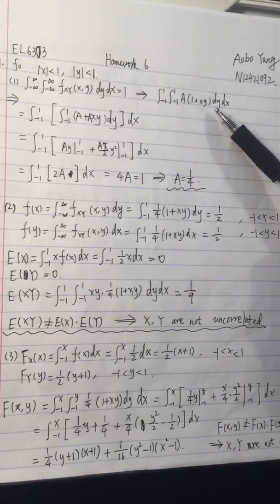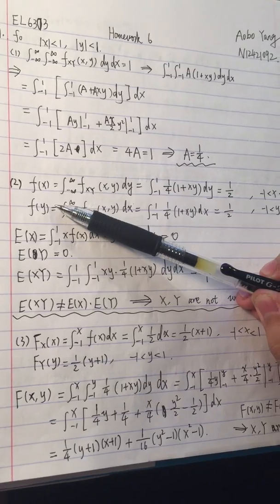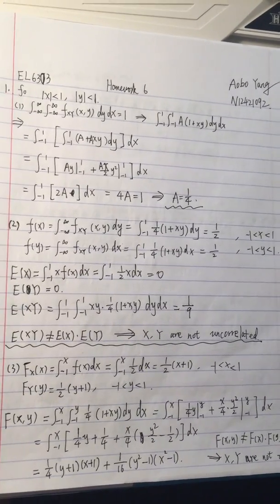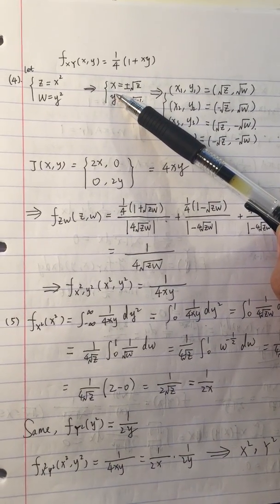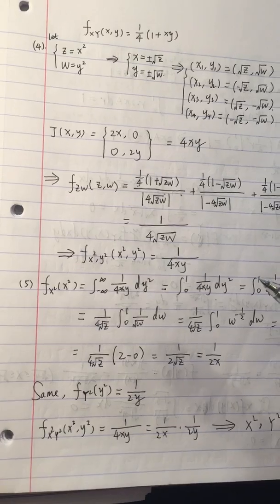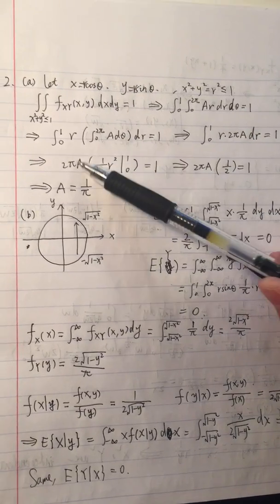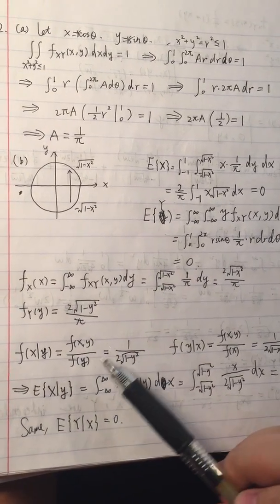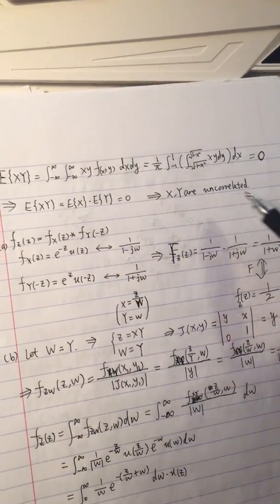homework6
EL6303 Homework6 Aobo Yang